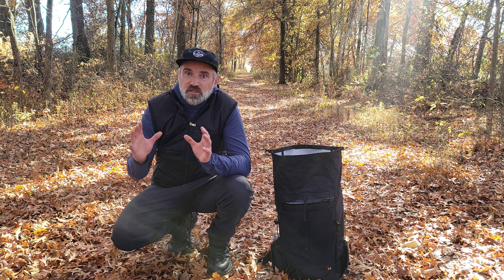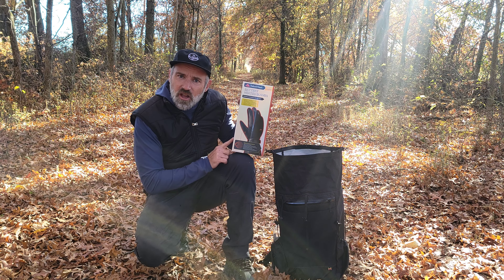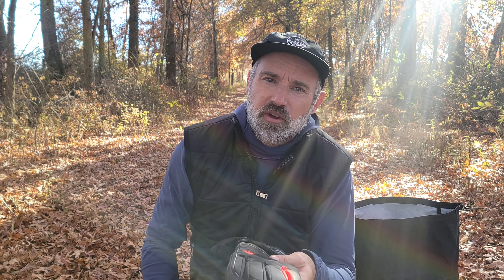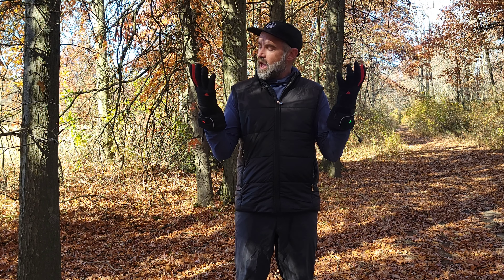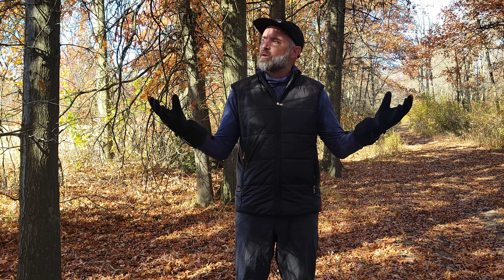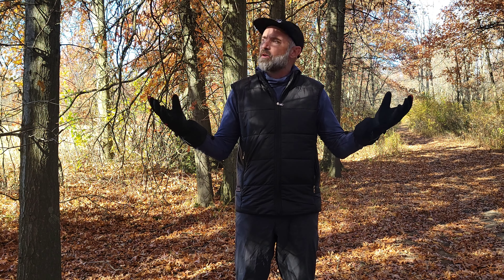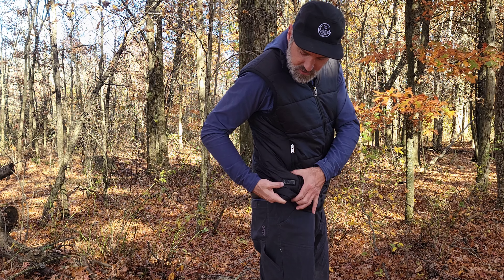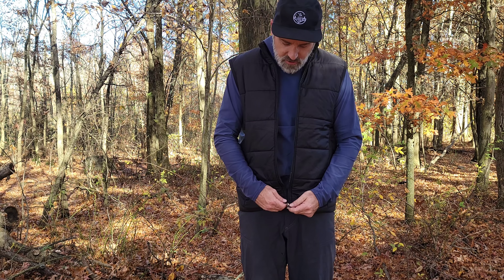Winter Gear: Battery Operated Gloves and Vest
This week I'm testing out some new cold weather gear. Specifically from SabotHeat, I will be testing out some battery operated gloves.